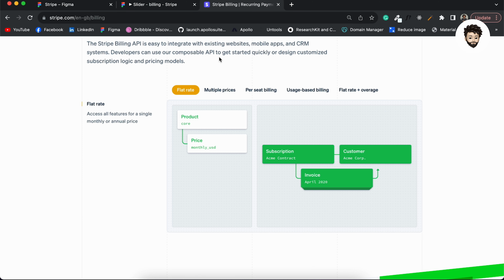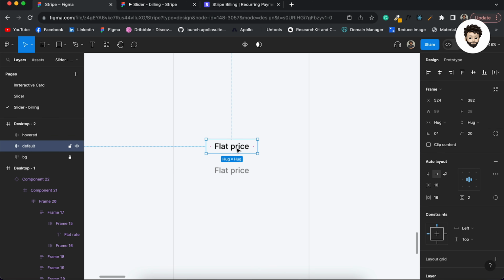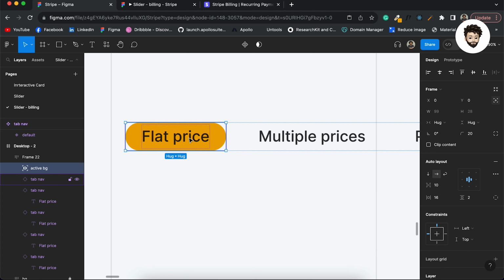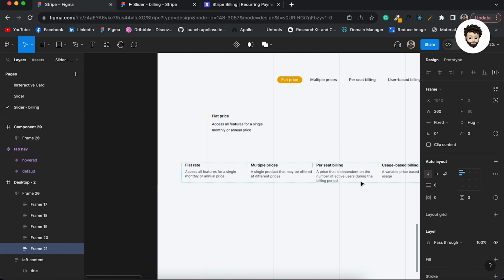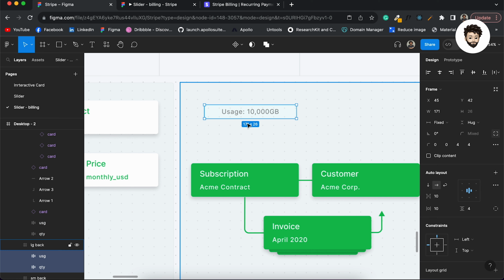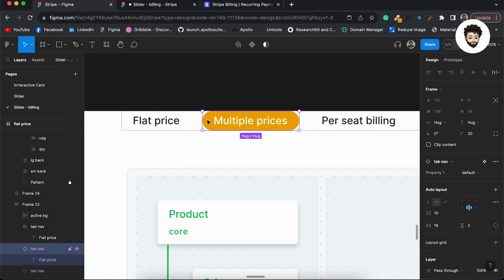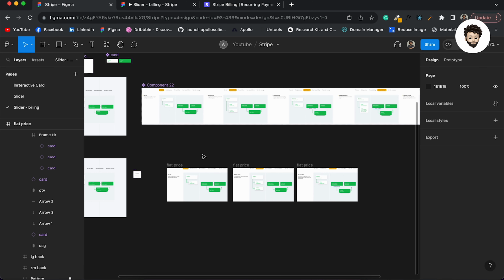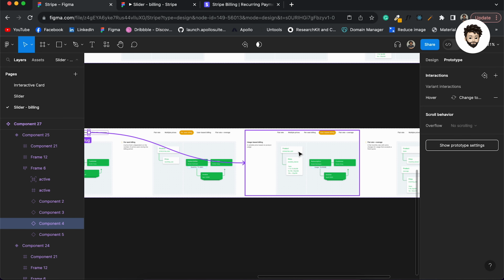Stripe's Interactive Slider Component - Figma Prototype Tutorial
Hey there! Welcome to the "Can it be done in Figma" series. Just a heads up, I don't have a fancy recording setup; I'm simply using my trusty Mac. Plus, I only use the trackpad to design, so you might hear a little sliding and clicking noise – my apologies for that in advance.

But don't worry, despite these quirks, I hope you'll still enjoy the video! Fair warning, though, this video isn't exactly beginner-friendly. 😊🎥